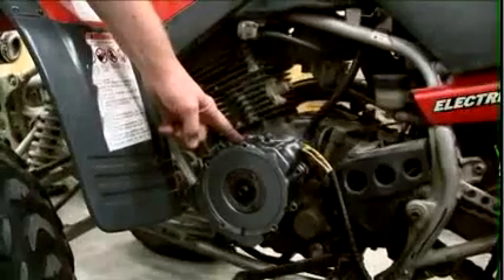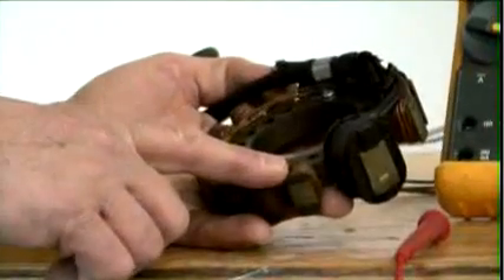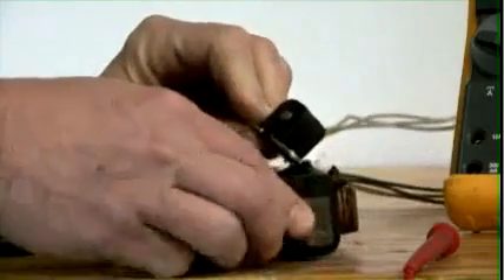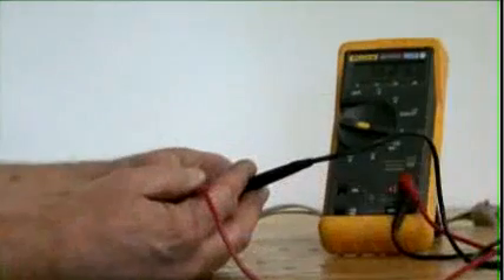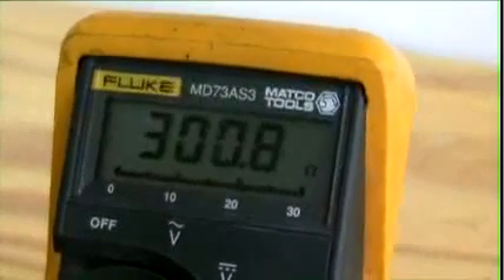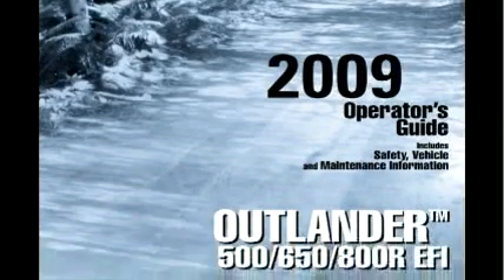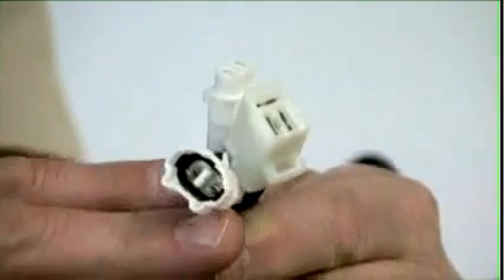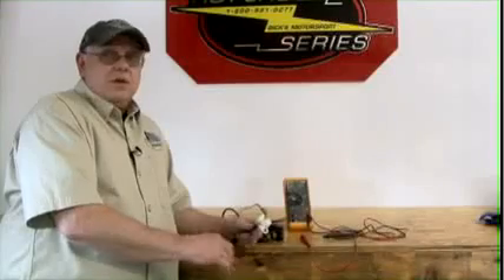#12 How to test a Yamaha Warrior stator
Learn how to test your Yamaha Warrior stator; test the pick-up coil & the pulsar coil!